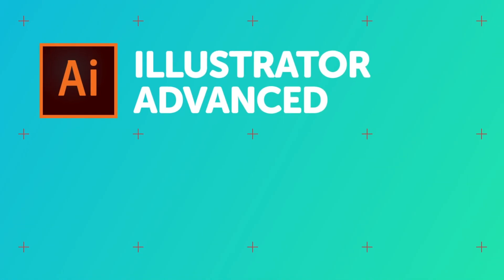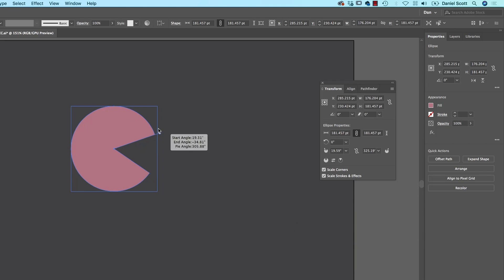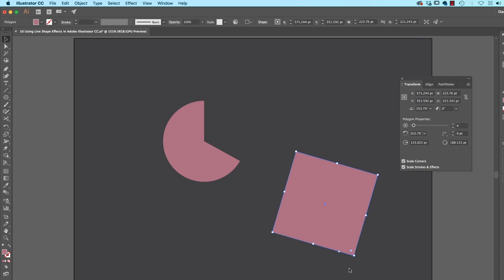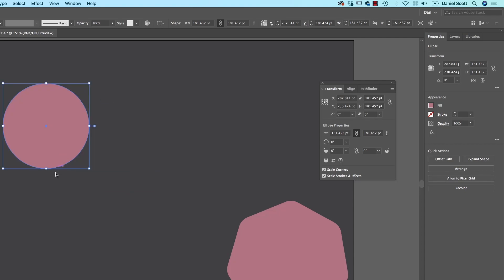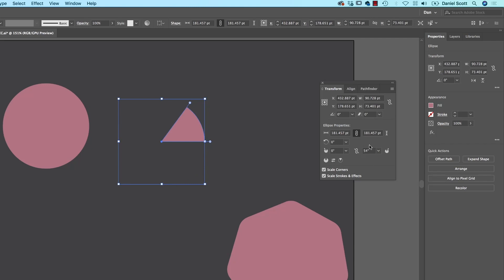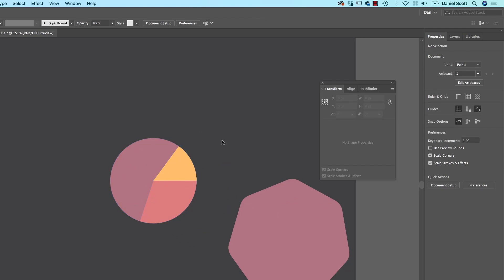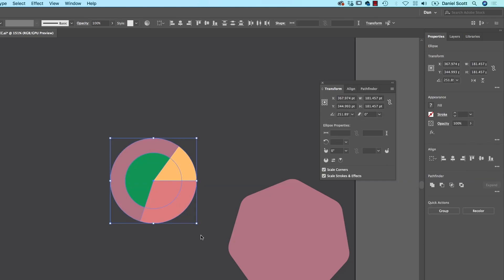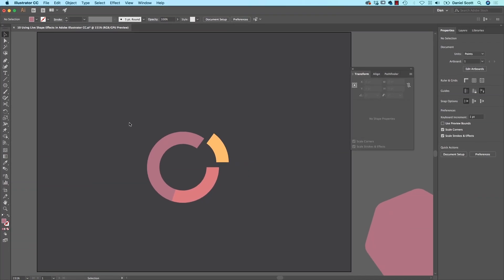Using Live Shape Effects in Adobe Illustrator CC - Illustrator Advanced Training [10/53]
Welcome, friends. In this video, we are going to look at Live Shape Effects. Basically it makes Pacman. It allows you to add and remove sides to Polygons quite easily, like that. We'll go a little bit further, and make a Pie chart doughnut thing. Let's go and learn Live Shape Effects in Illustrator.

Using Live Shape Effects in Adobe Illustrator CC - Illustrator Advanced Training Tutorial by Bring Your Own Laptop, get your free downloadable exercise files and printable PDF